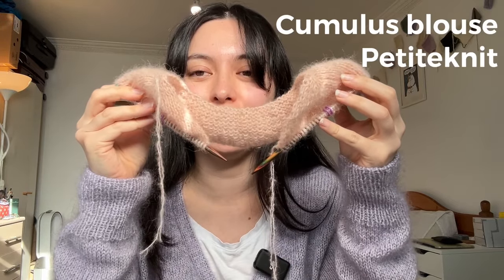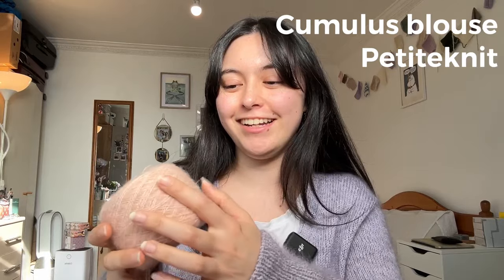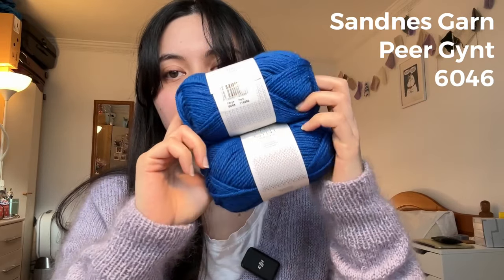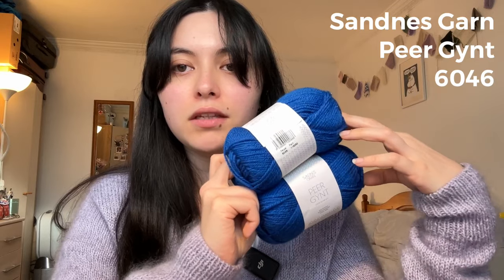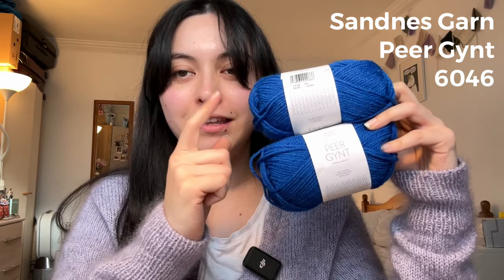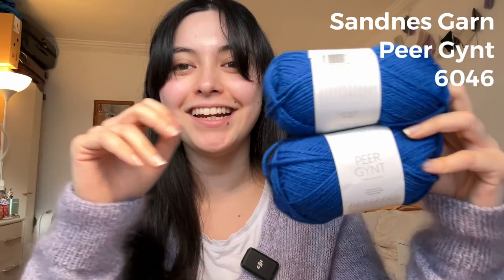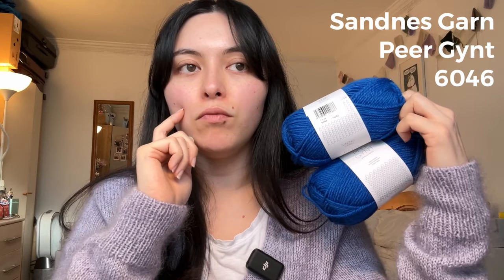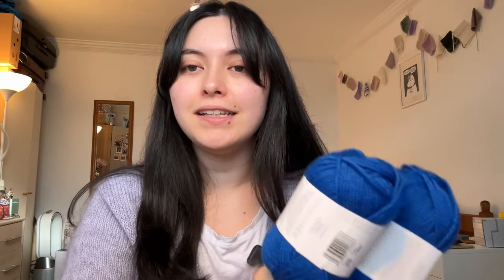Juliette's knitting podcast episode 3 | May Ball wrap, cumulus blouse/tee and impulsive purchases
Hi, I'm Juliette and I'm a knitter based in Cambridge. Welcome to the third episode of my knitting podcast :)

Intro 00:00 - 01:24
Finished objects 01:25 - 12:14
Works in Progress 12:15 -18:36
Acquisitions and future plans 18:37- 34:48
Outro 34:49 - 35:26